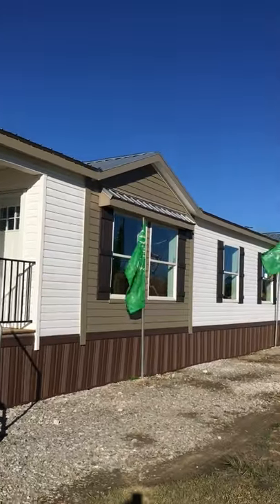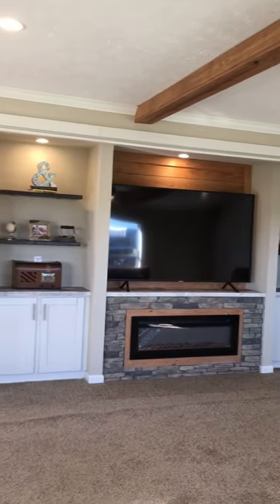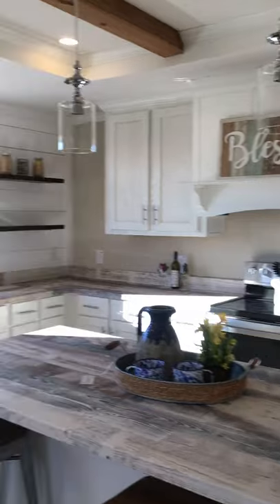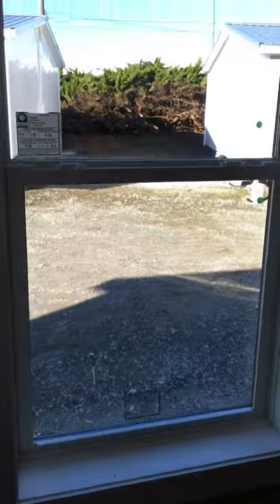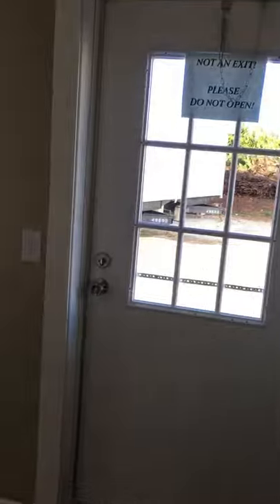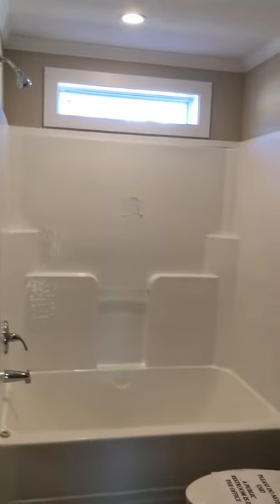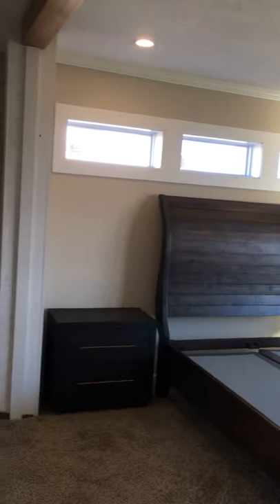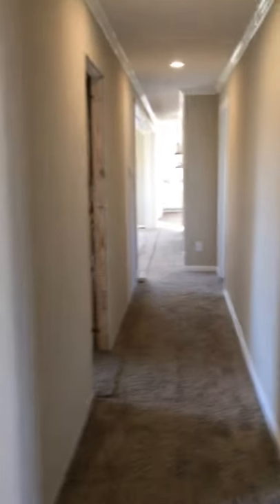Better than the Lulabell! The Winston Addisson!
Customize, short build times. Payment range $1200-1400
🐯Full Sheet Rock🐱2x6 walls🐼Maxed out insulation package,metal roof,